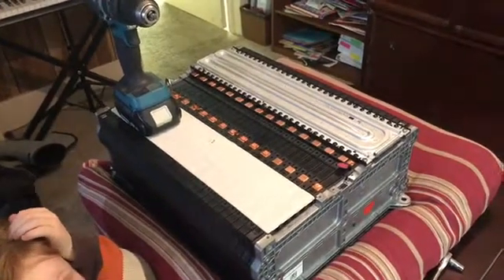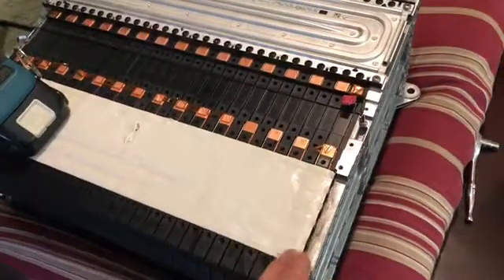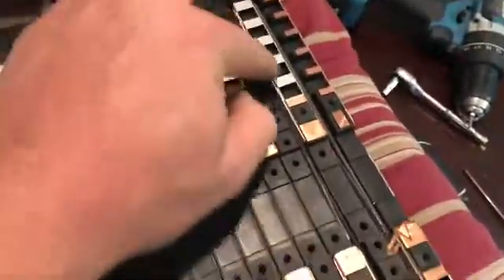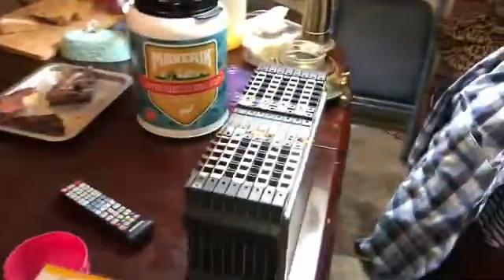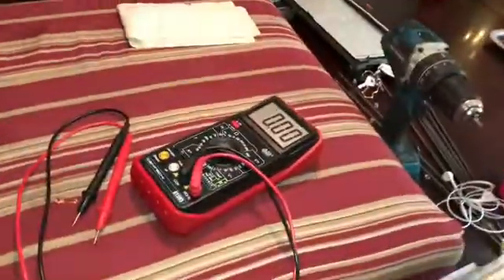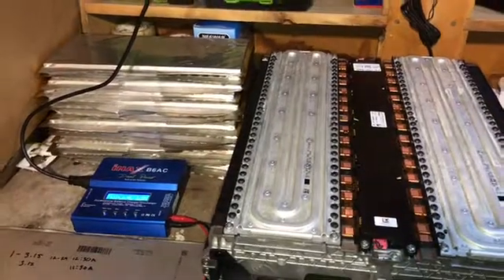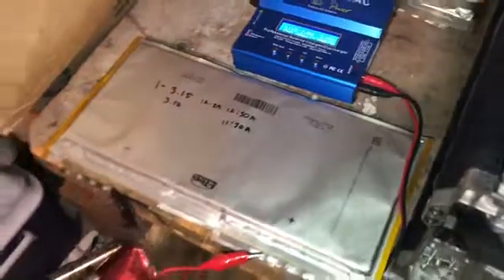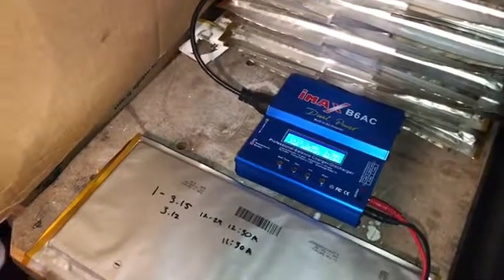Smart Fortwo swap / tear down! Part 2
Rehab of lithium Smart Fortwo battery